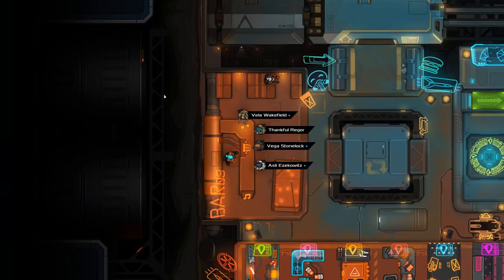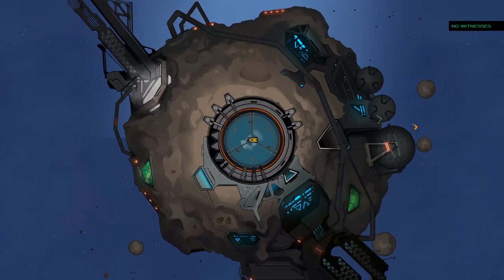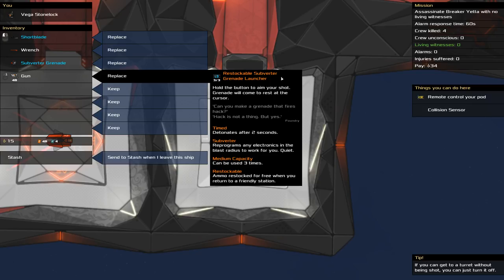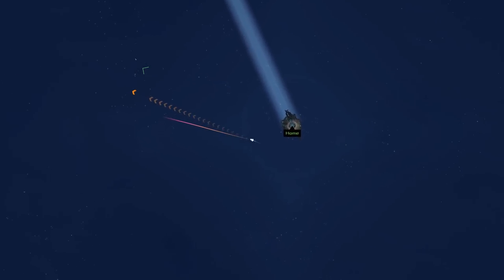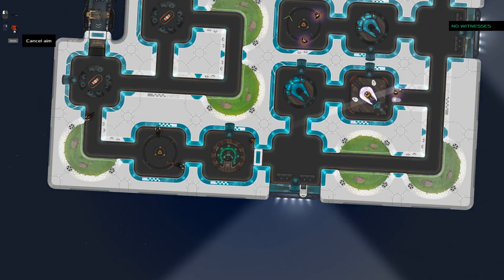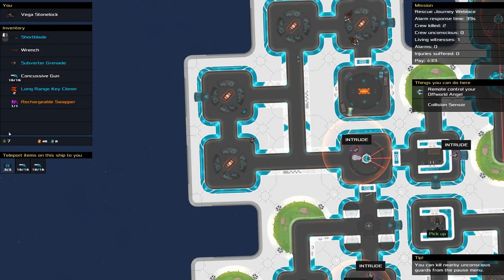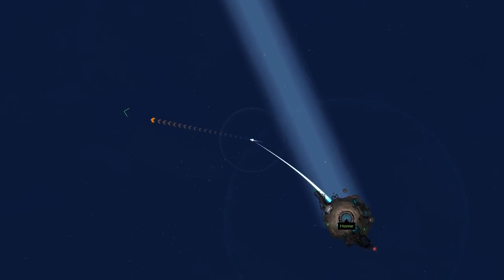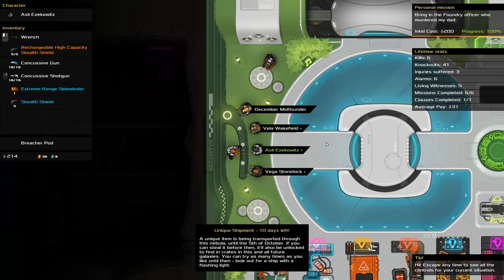Let's Look At: Heat Signature!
Heat Signature is a top-down cyberstealth action game, and if that sounds like a wild description, you don't know the half of it! Check out the video!

About the game:

Break into spaceships!
Fly your pod up to any spaceship in the galaxy and dock with its airlock to sneak inside. From there, you've got to sneak up on the crew, outshoot them in slowmo gunfights, or outthink them with clever gadgets. Take missions to steal loot, assassinate VIPs, or rescue friends.